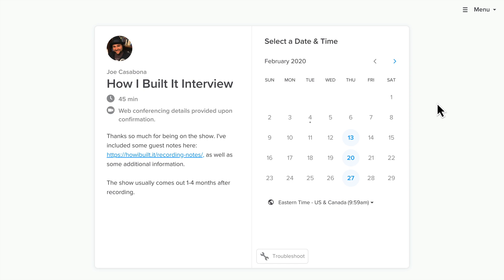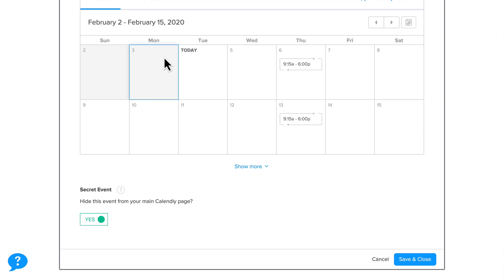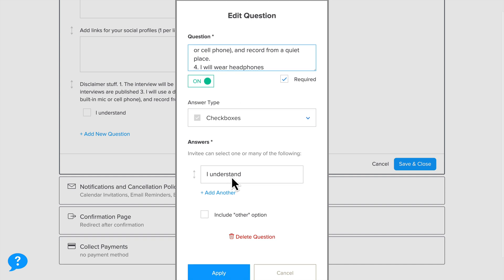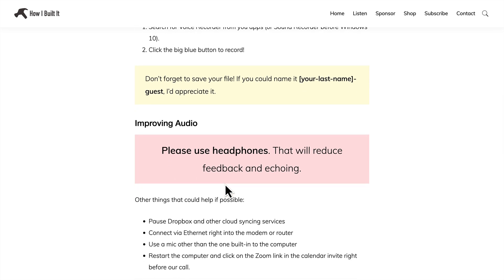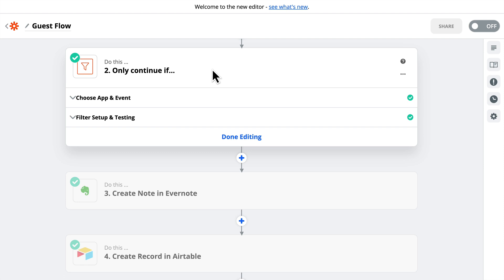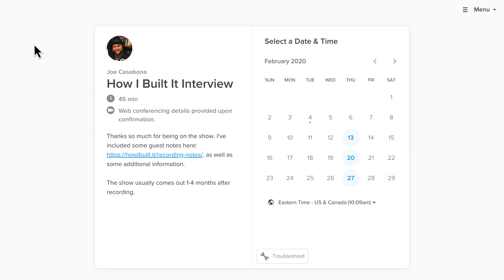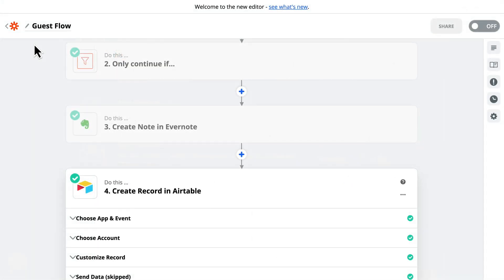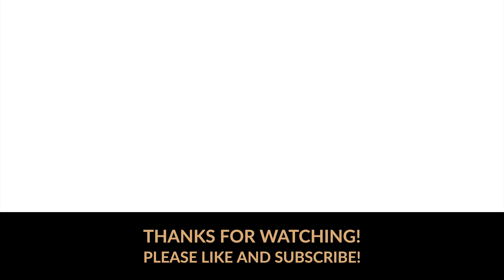How to Automate Booking Interviews with Calendly and Zapier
Booking podcast guests can be a mess without the right tools. Missing one step can mean a bad recording. That’s why I have automated my entire guest booking process. I don’t forget anything, and I make sure guests are ready to record. Here’s how I do it.

Interested in starting your own podcast?